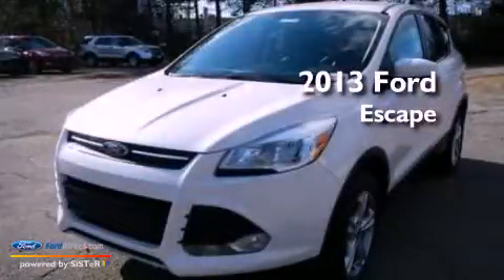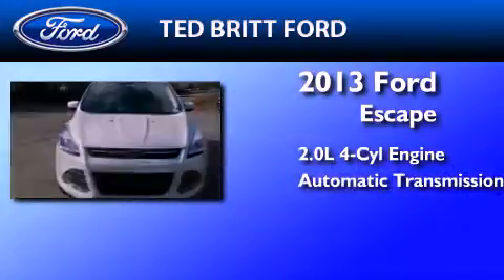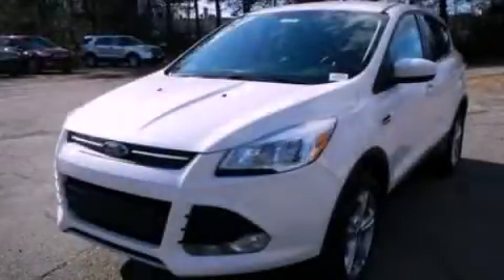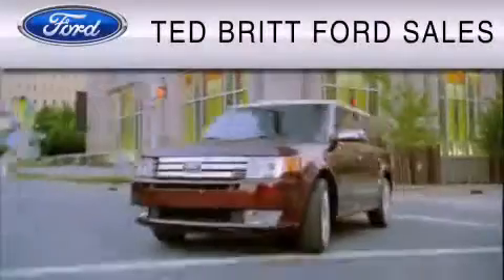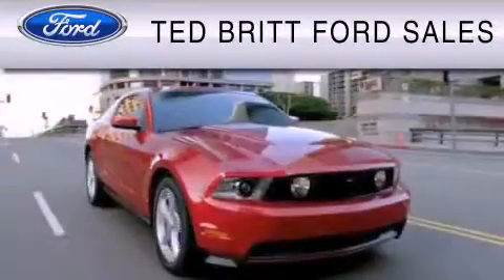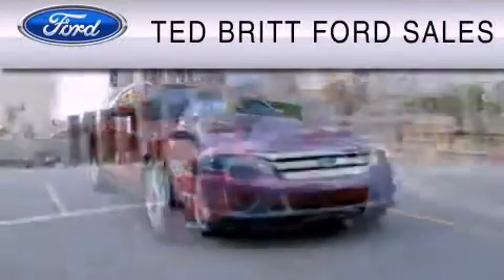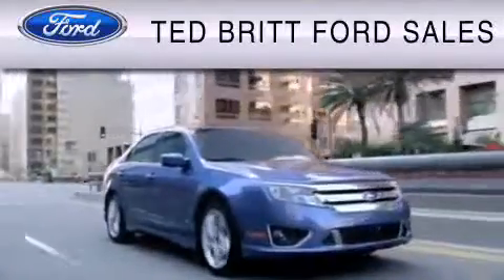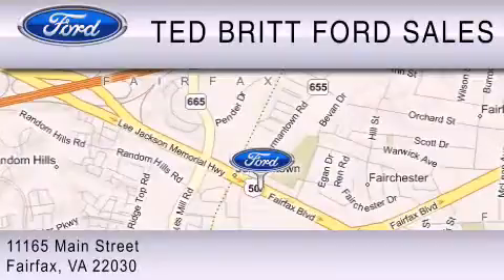2013 Ford Escape Fairfax VA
Year : 2013
 Make : Ford
 Model : Escape
 Engine : 2.0L I4 16V GDI DOHC TURBO
 Trans . : 6-SPEED AUTOMATIC
 Exterior : WHITE PLATINUM TRI-COAT

 2013 Ford Escape Fairfax  VA